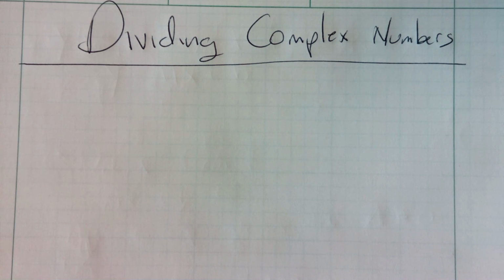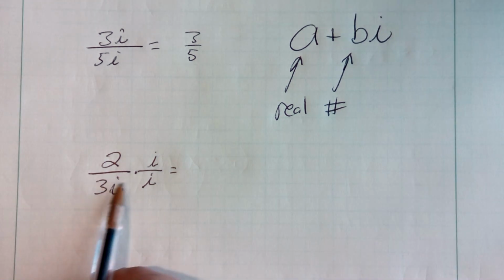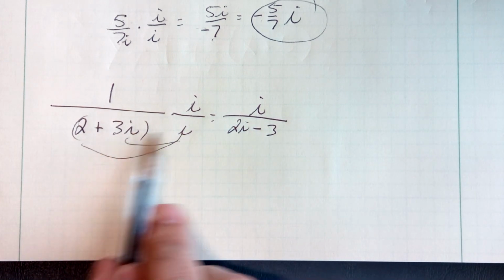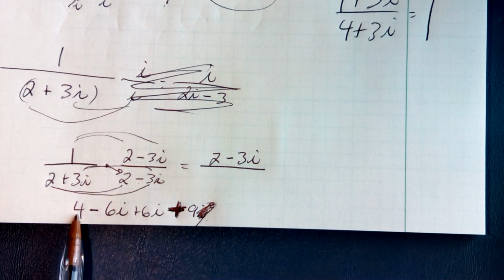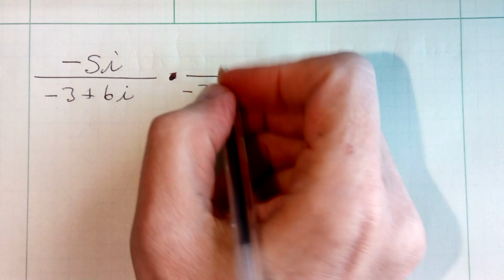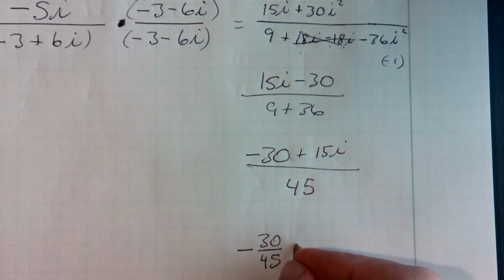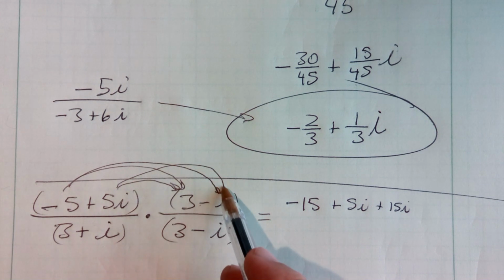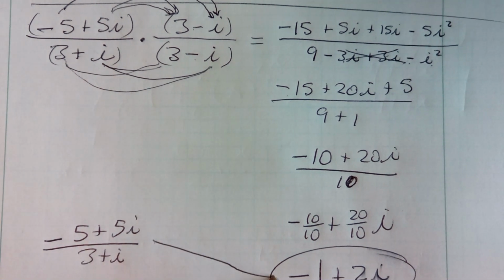Untitled: Nov 14, 2020 2:34 PM